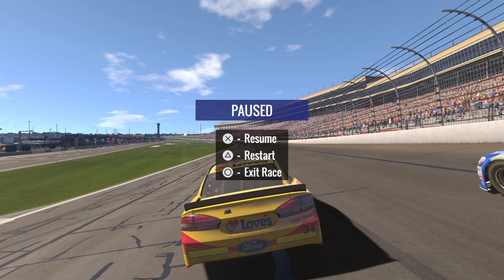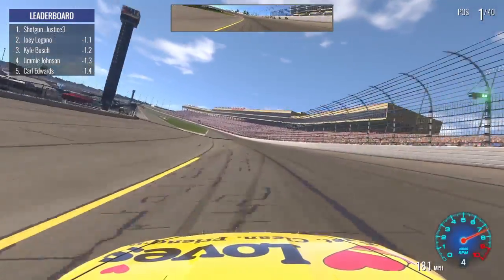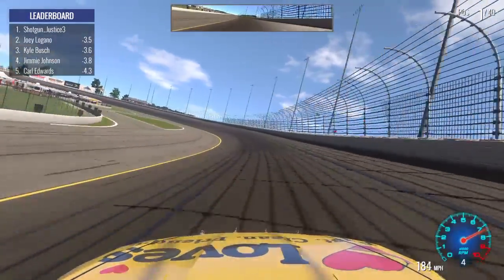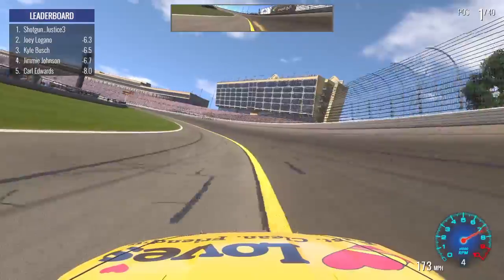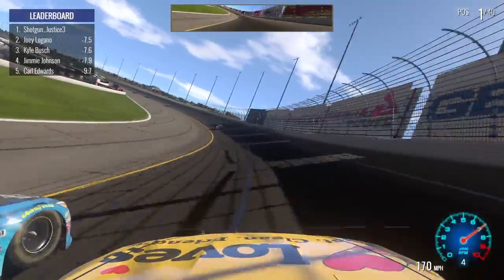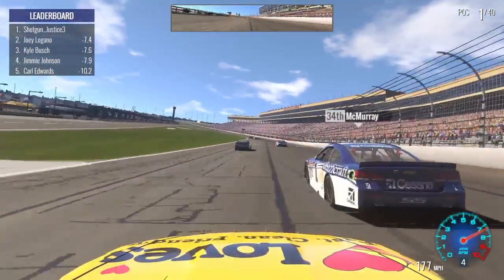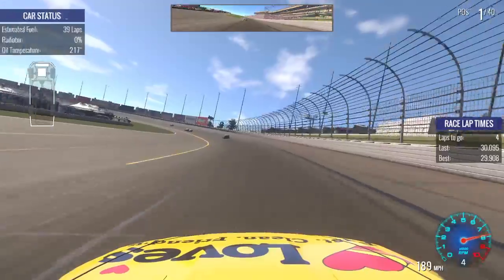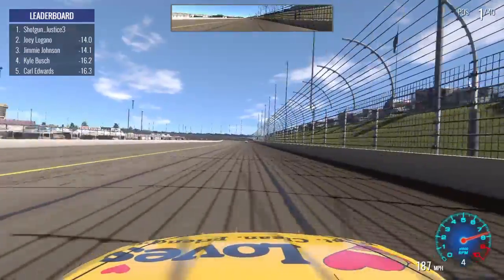NASCAR Heat Evolution Quick Race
Goin' around in circles again